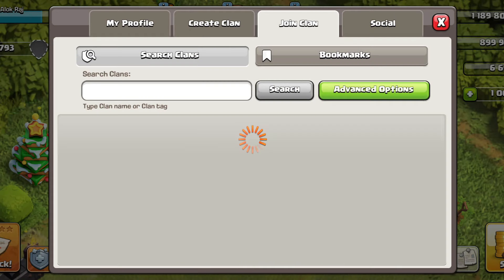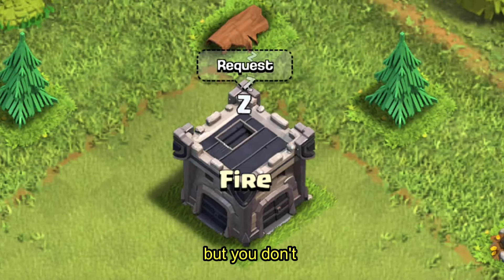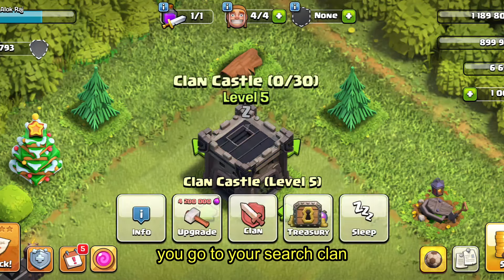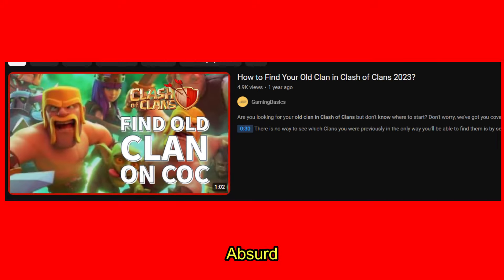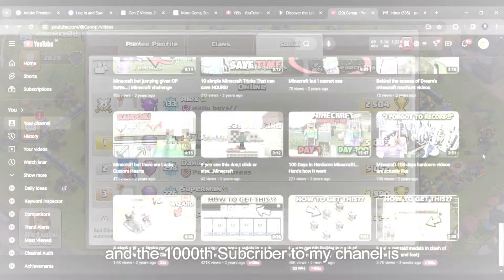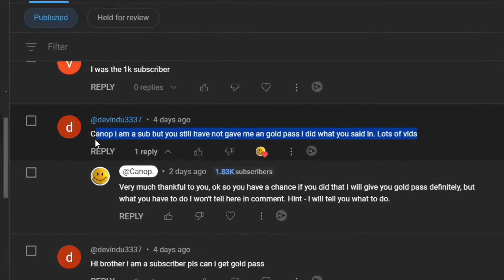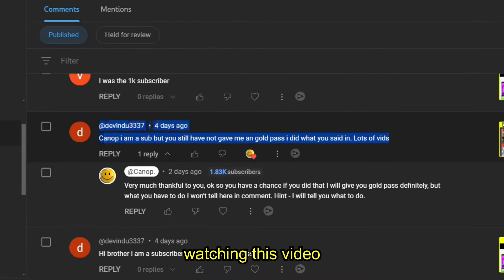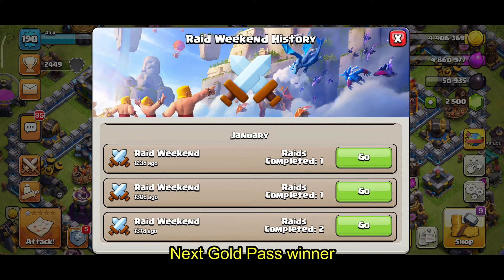How to find your Old Clan in Clash of clans (Easy and Fast)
This is how you find clan clash of clans, I have explained you how to find a clan in clash of clans as a returning player it can be used to unlock all amazing features added in Clash of clan. like league medals, raid medals and clan games.

COC gems clash of clans get 700+ gems  from here/ hero equipmwnt from gem shop buy Builder's hut potion, heroes skin, Hero Equipment, Giant Gauntlet and more magical new event items, not how to train super troop or impossible base challenge or any new coc event nor get 6th builder this is how to get free gems in coc the safest way. this is find best clan in coc, get active clan in coc.